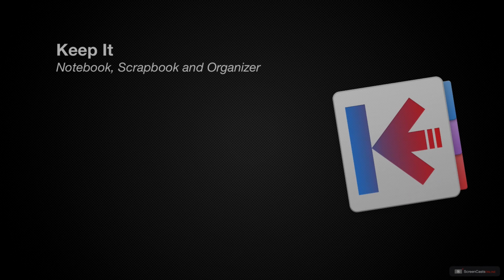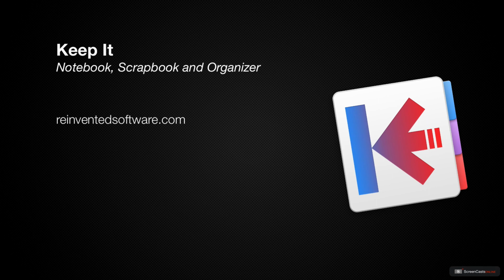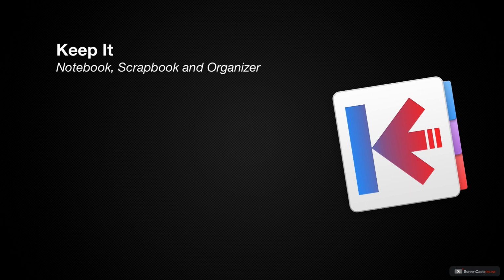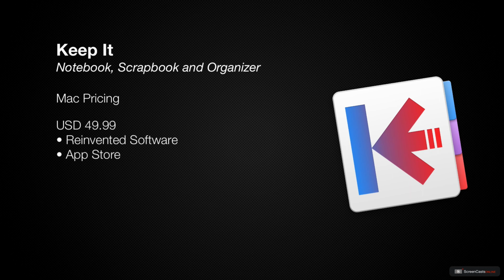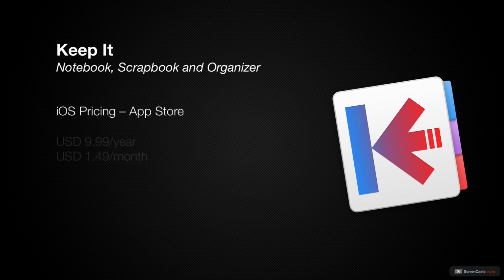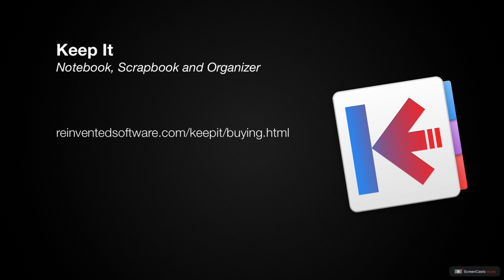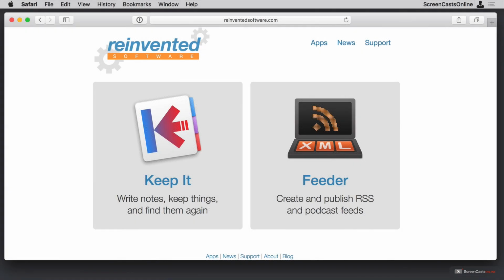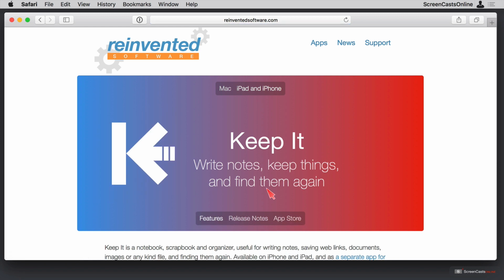SCOM0735 - Keep It - Preview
Keep It is an app designed to hold notes, videos, audio files, images, web links and any other kind of information you'd like to organize and be able to find later. No matter your organizational style, Keep It can handle it. Folders, bundles, tags, comments, coloured labels, saved searches — all methods are supported!

It is available for the Mac, and as a separate Universal app for iOS. Keep It is the destination for all those things you want to put somewhere, confident you will find them again later. Seamless syncing through iCloud allows you to use Keep it on all of your devices.

This week Allison dives deep into Keep It, goes through its many features, and shows you how it can help you make sense of all the pieces of information you want to keep track of in your digital life.

The full tutorial covers:

Purchasing Keep It
Basic Layout
Importing Files
Show in Finder
Folders
Bundles
Saved Searches
Deleting Folders
Focus on Folders
Moving Multiple Items
Labels